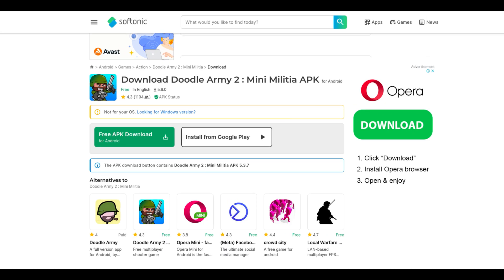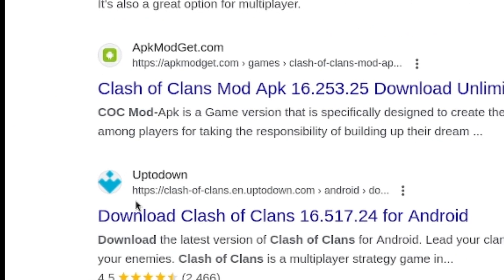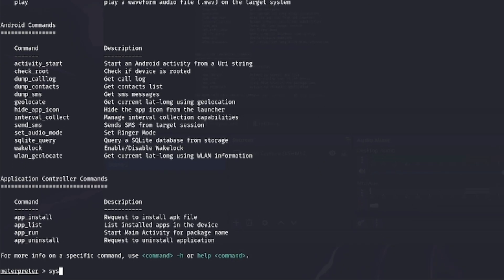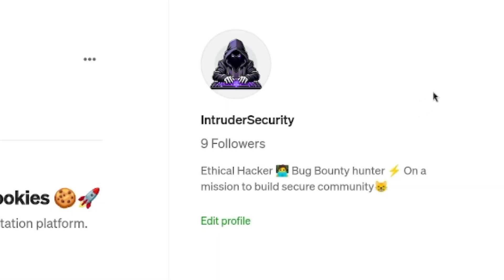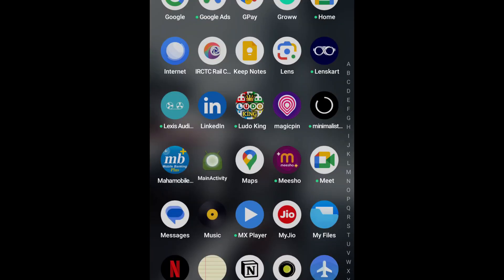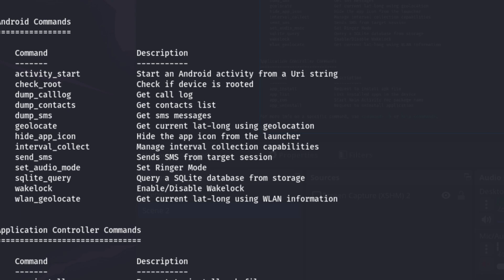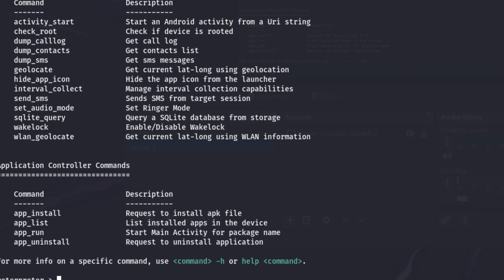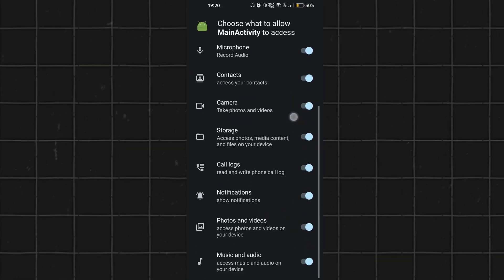Do not download this, or you'll get HACKED...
This video will help you out to understand how downloading a application from untusted sources will get you hacked. The video helps you to know how hackers create this malicious application, how you can get affected and how you can save yourself from getting hacked.

📢 Have questions or want to suggest a topic?